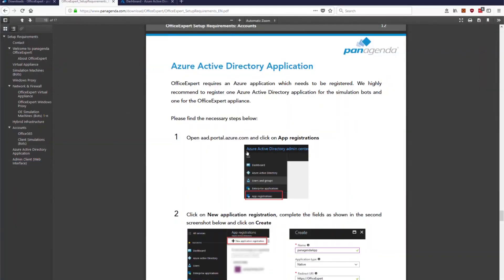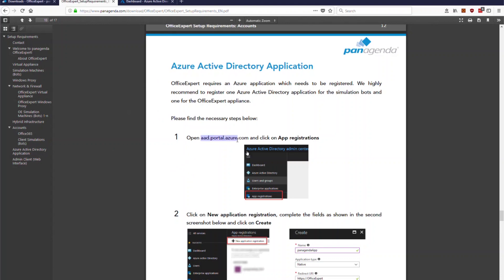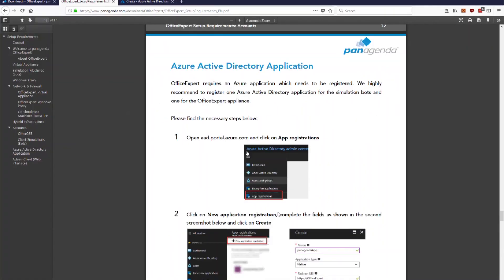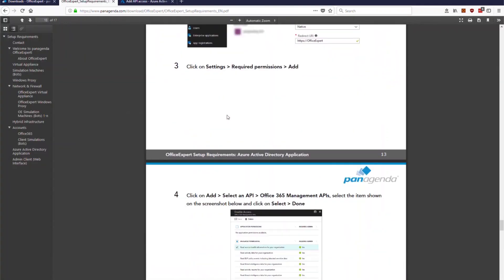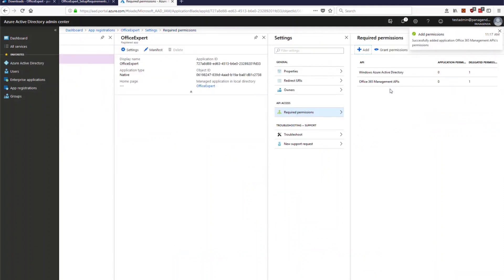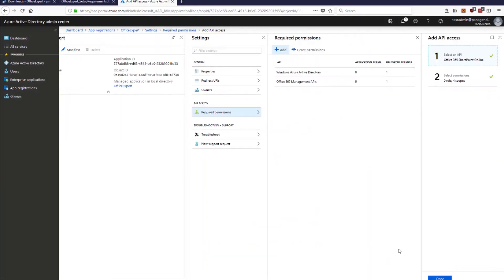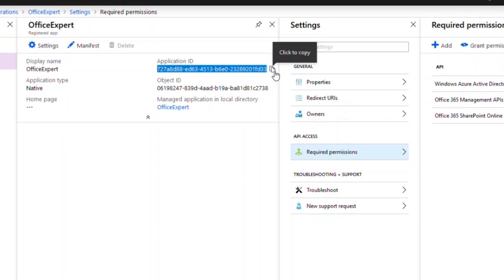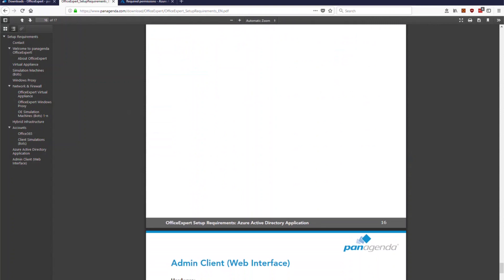Getting Started Azure AD Application Registration and Configuration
How to install and configure the Azure Active Directory application